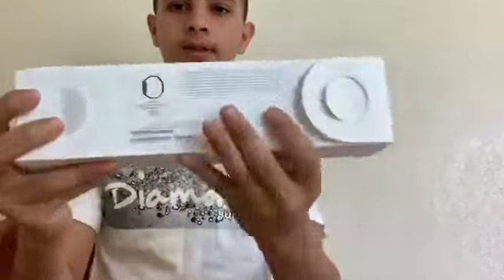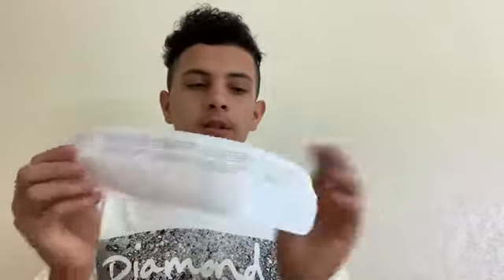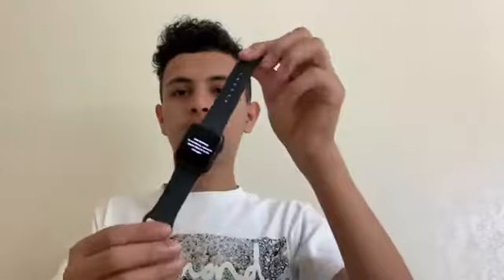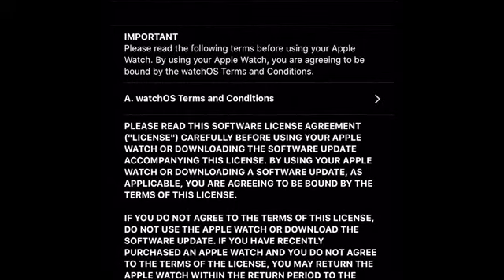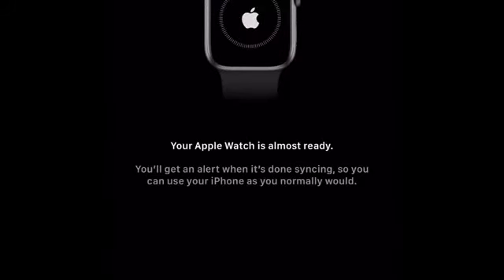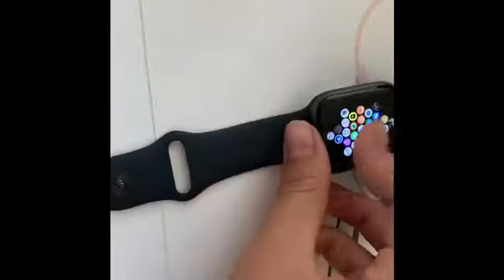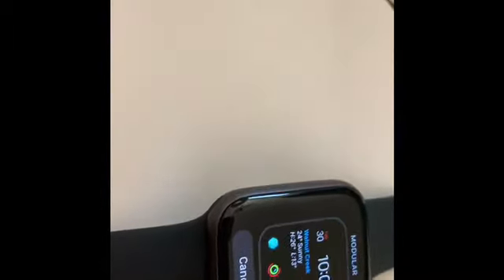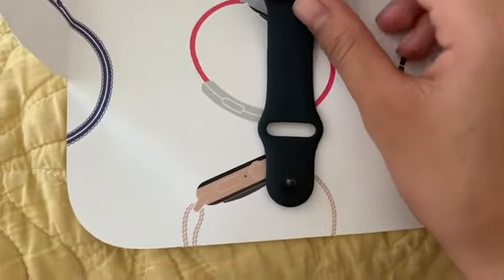Apple Watch series 4 unboxing!!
My first ever Apple Watch I love it, looks fit